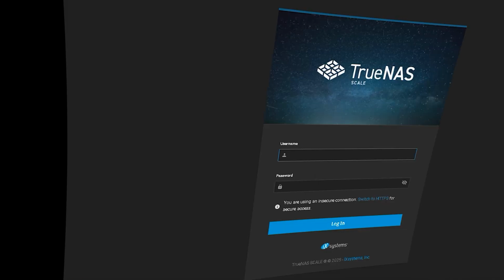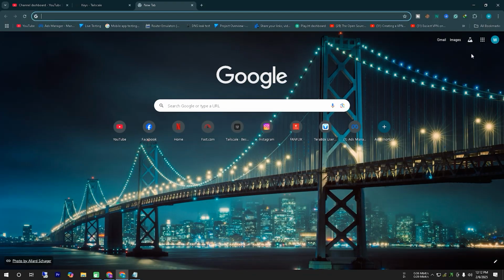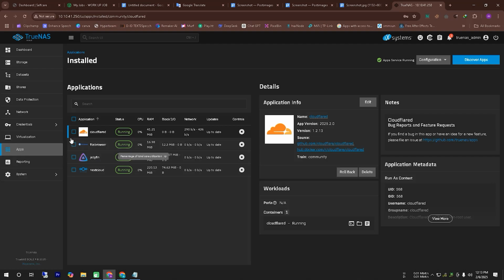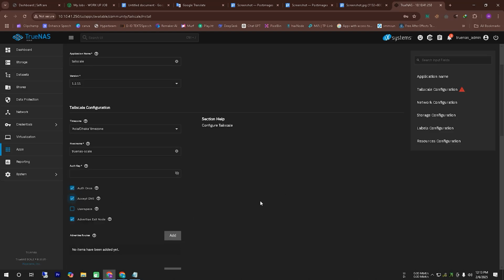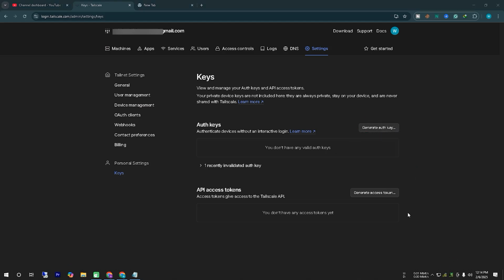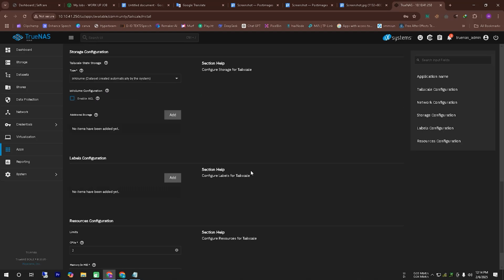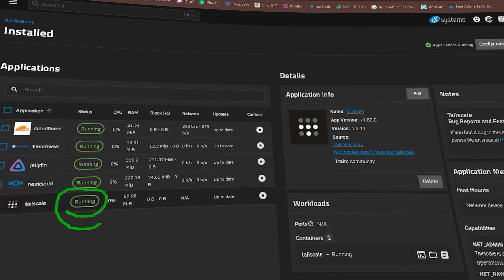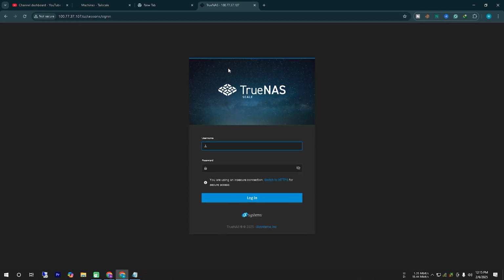How to install tailscale inside truenas scale 🔥 truenas scale tailscale setup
Step-by-Step Guide: How To Setup Tailscale on TrueNAS SCALE, How to Setup remote access for (TrueNAS Scale) using Tailscale, How to Set Up Remote Access for Plex on (TrueNAS SCALE) Using Tailscale, TrueNAS: Full Setup Guide for Setting Up Portainer, Containers and Tailscale, Off-Site Remote Storage Backup - TrueNAS Scale, Tailscale, and rsync

00:00 TrueNAS Scale Tailscale Tutorial
00:46 How Tailscale Works
01:15 How To Create The Tailscale Auth Key
02:09 Configuring TrueNAS Scale
03:00 Limitations with Tailcsale and TrueNAS

Install TrueNAS SCALE On Proxmox Virtual Environment - How to build your own DIY NAS - SMB Share